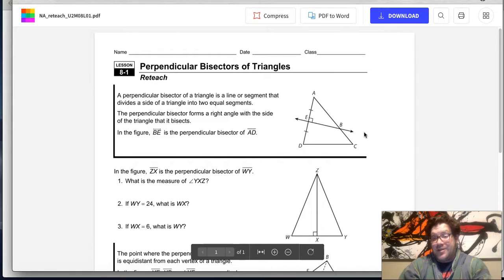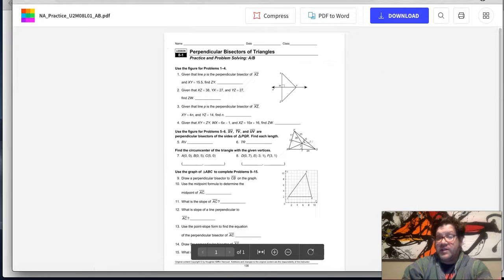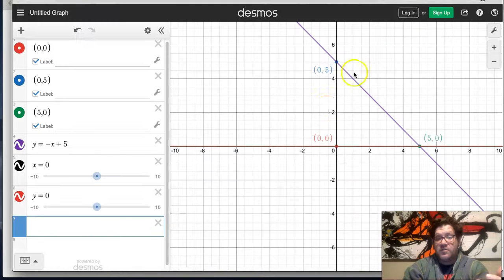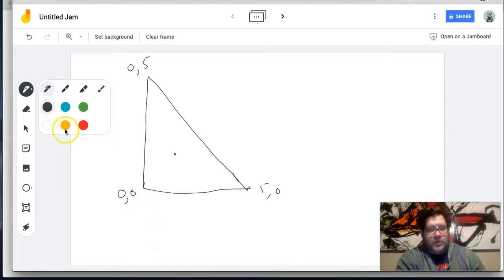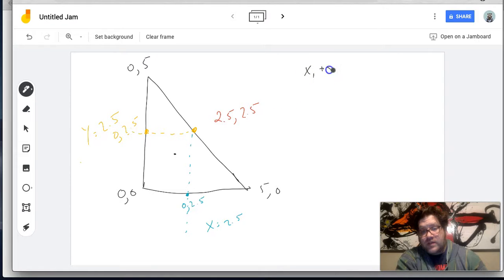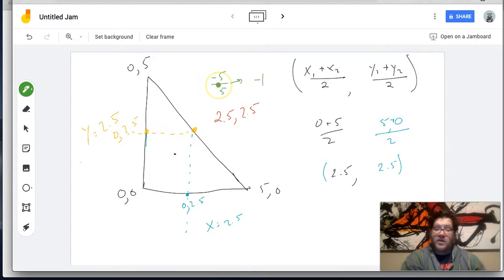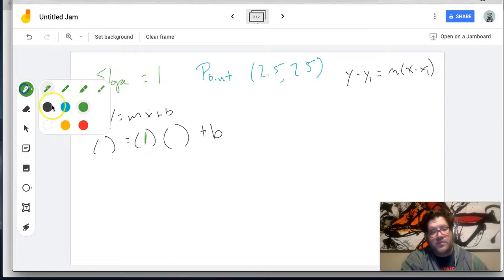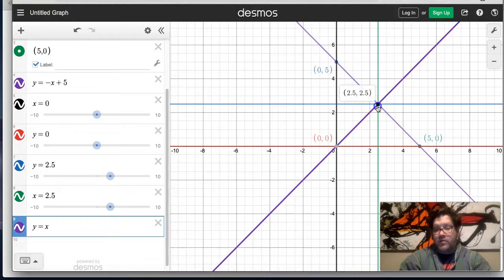Geo Perpendicular Bisectors